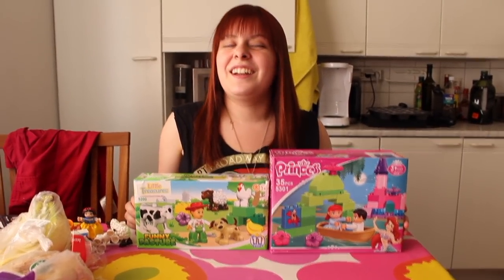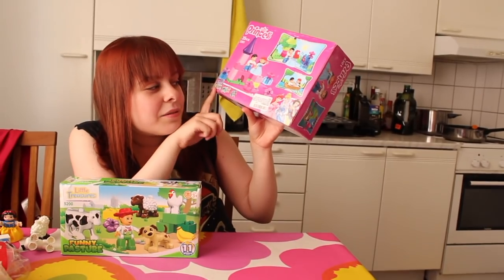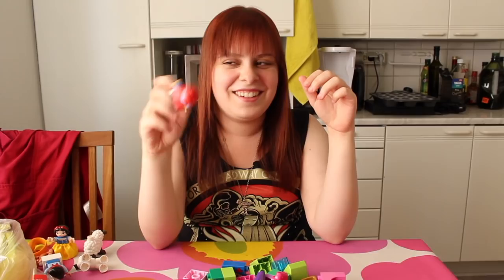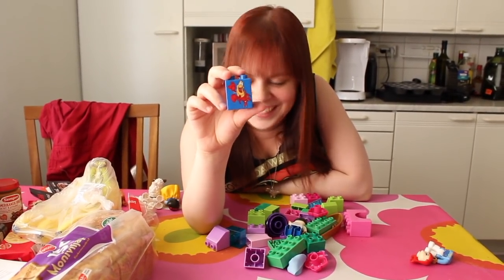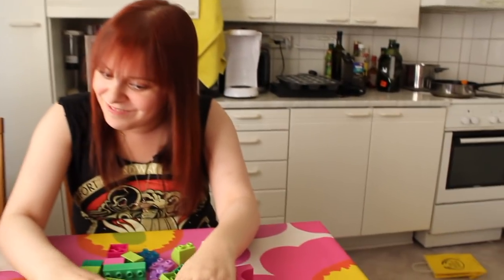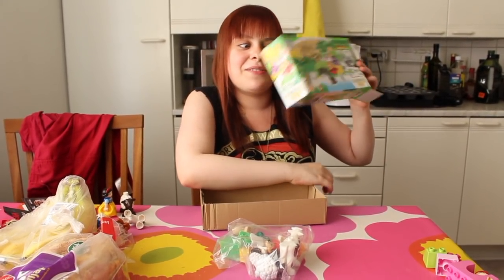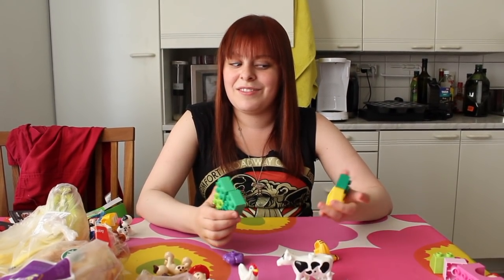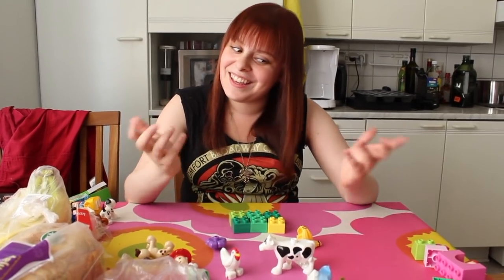Licia Prehn Lego Duplo Knock-Off Review: Princess and Little Treasures Blocks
I bought fake or knockoff Duplo Lego from Amazon just to see what they were like. They're awful. I don't recommend these at all.